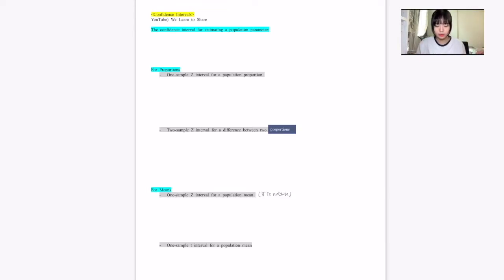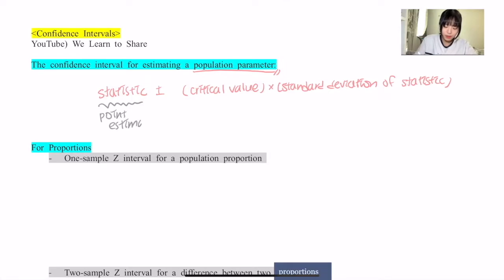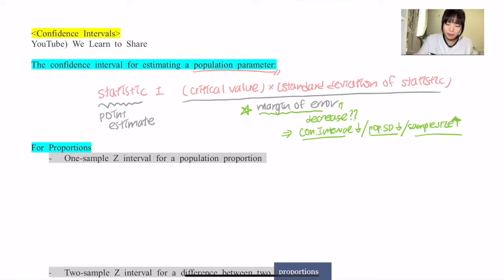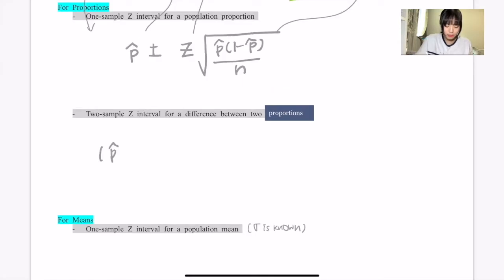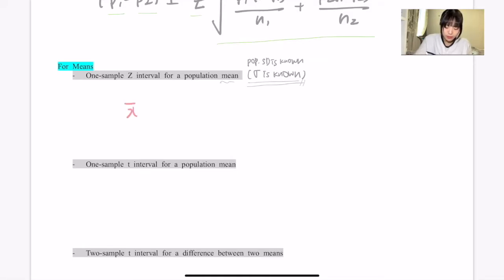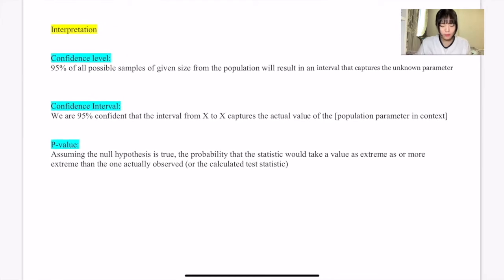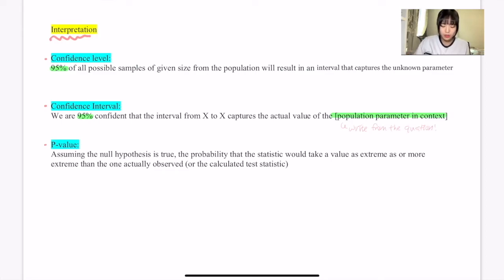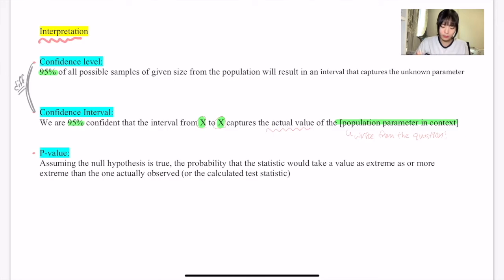[AP Stat CRAM] Confidence Intervals formulas Final Review | Interpret Confidence interval, p value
A final review of all kinds of confidence intervals and sample interpretations of confidence intervals and p-value.